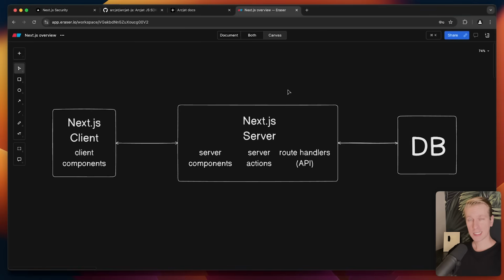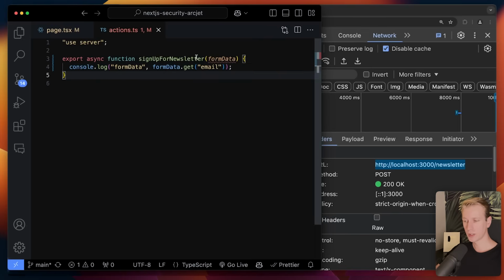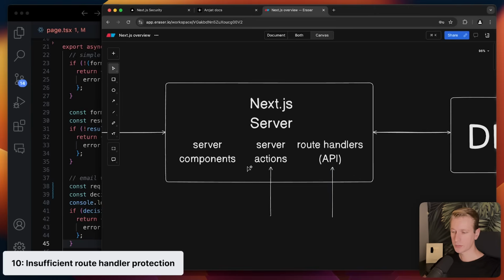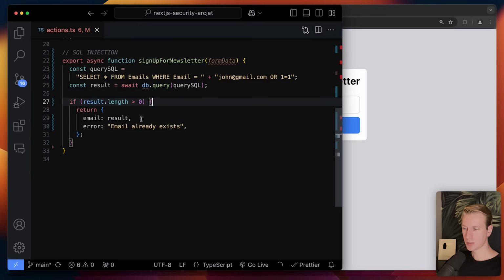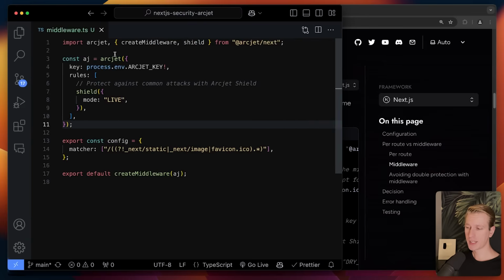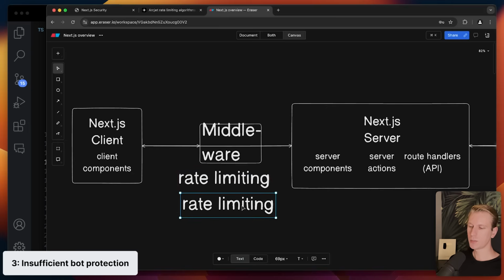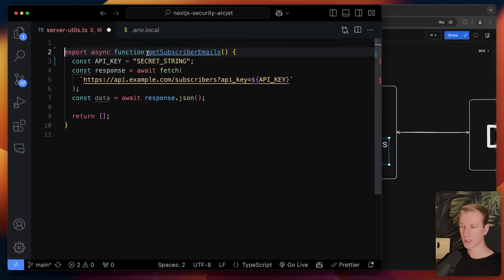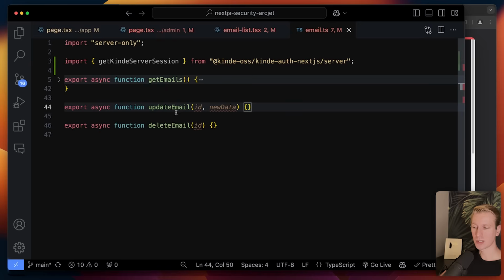Top 11 Security Mistakes in Next.js 15 to Avoid - Don't Leak User Data!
⏱️ Timestamps:
00:00 Security in Next.js
01:30 Arcjet
02:16 11 - Insufficient server action protection
06:42 Email validation (Arcjet)
09:01 10 - Insufficient route handler protection
10:13 9 - Insufficient server component (RSC) protection
12:28 8 - SQL injection
13:39 7 - XSS attack
15:25 6 - CSRF attack
16:58 OWASP & Arcjet Shield
18:13 5 - Forgetting authorization
20:39 4 - Insufficient rate limiting
22:13 3 - Insufficient bot protection
23:45 2 - Leaking data in client components
27:28 1 - Leaking data with data fetching